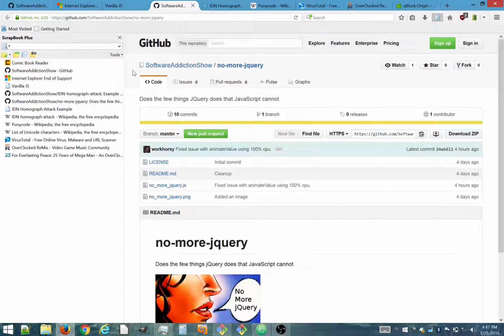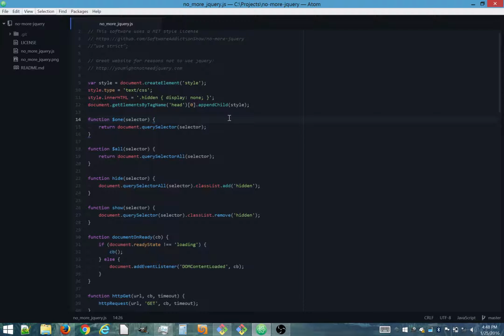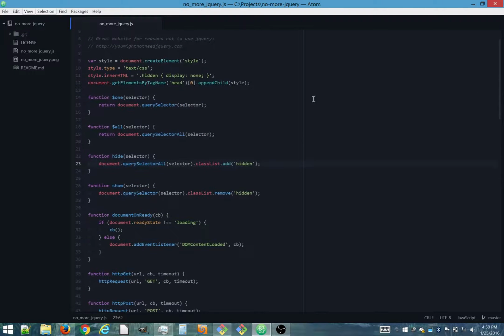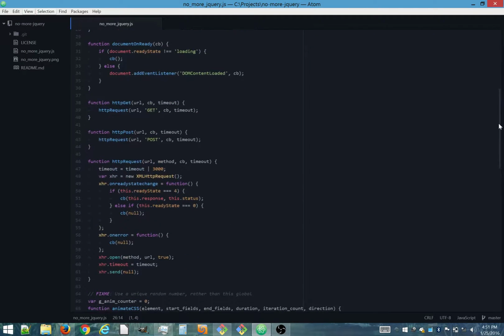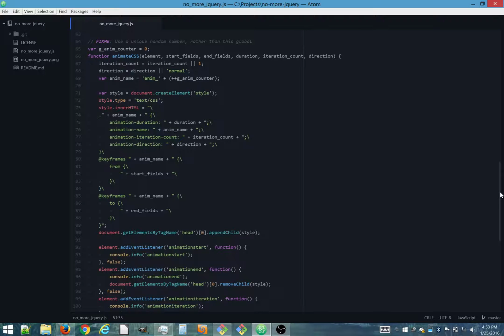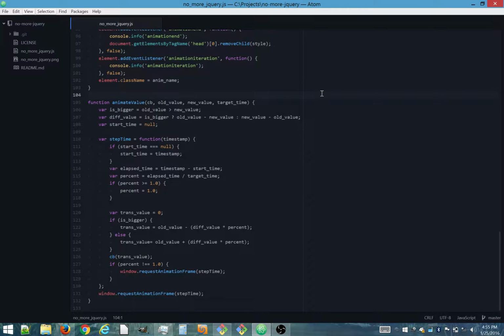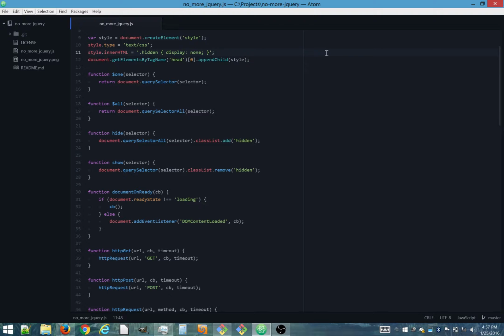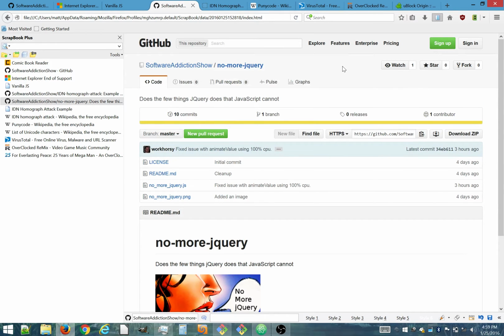No More jQuery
I ripped out all the jQuery from my projects. Here is a library that does the remaining things jQuery does that I need